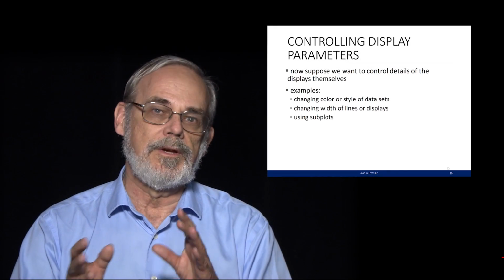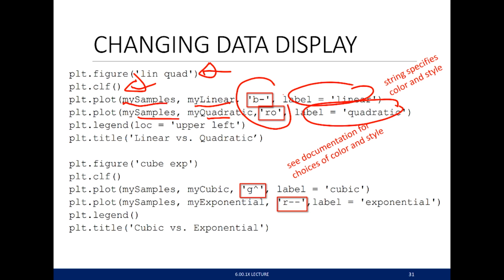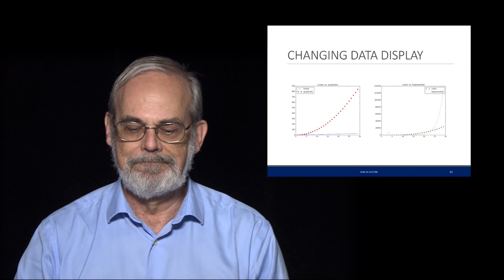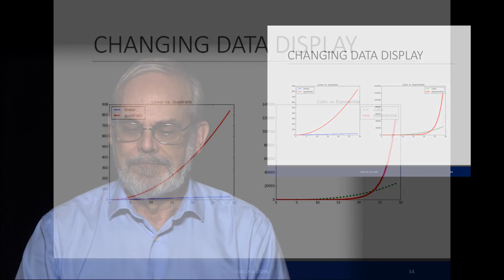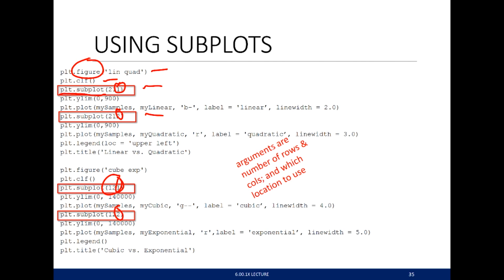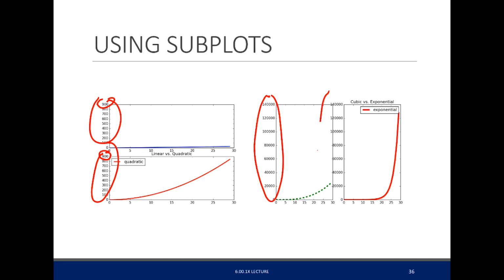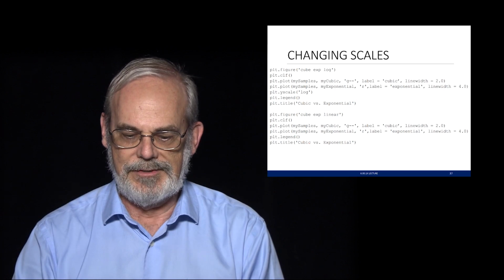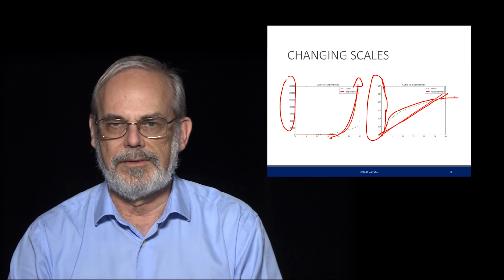MITX60012016-V008400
L13_S5.mp4